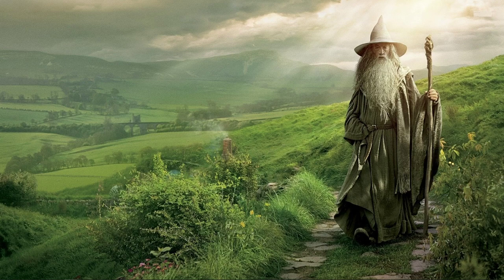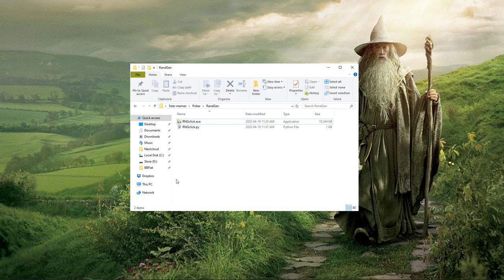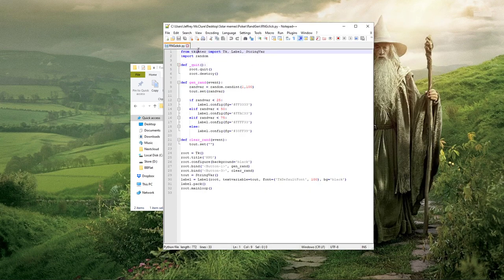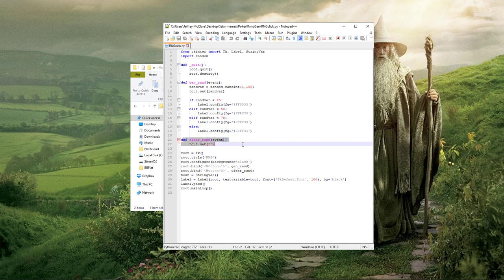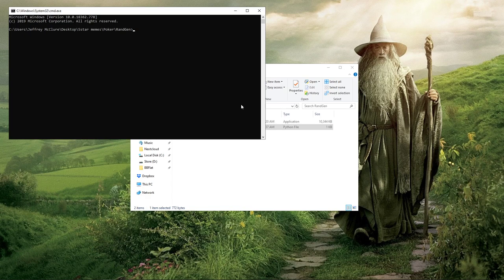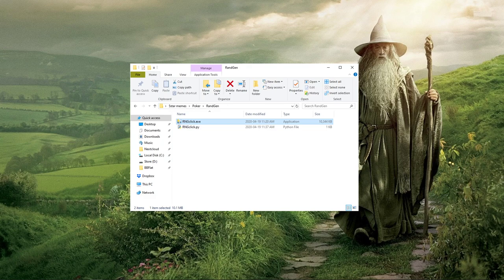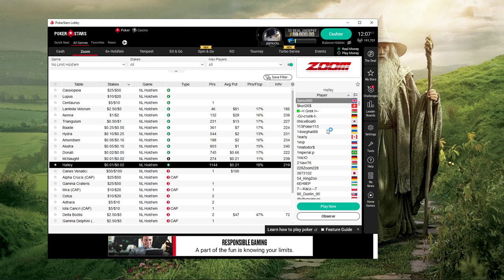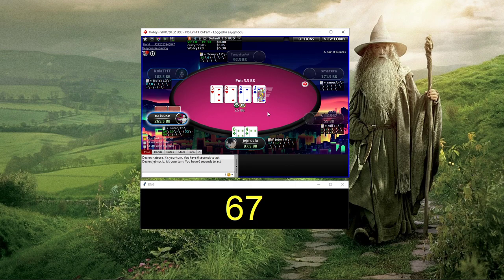GTO Poker Strategy - Random Number Generator Program [Link in Description]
(Updated with some options to customize + code cleanup compared to video version)

Simple script I coded in Python in order to more comfortably use a random number generator during online poker play. Freely available RNG programs I came across were bulky and annoying to use while multi-tabling 6-max NLHE cash.

The script is a basic GUI program using the tkinter package in Python. When you left click on the GUI window, a new random number is generated from 1-100, and colour coded based on how high/low the number is. Right clicking the GUI window clears numbers from your view. The window is easily resized and put wherever you like during play.

I do a quick demonstration of how to use the program at a zoom cash game on pokerstars. GTO, or game theory optimal strategies in poker involve mixed strategies in many situations, so it is worth it to have an easy way to randomize your actions to properly execute preflop opening hand ranges, 3bet ranges, 4bet ranges, 5bet ranges, as well as postflop play.

0:00 Why RNG
0:52 How to use RNGclick
4:05 Using RNGclick on PokerStars